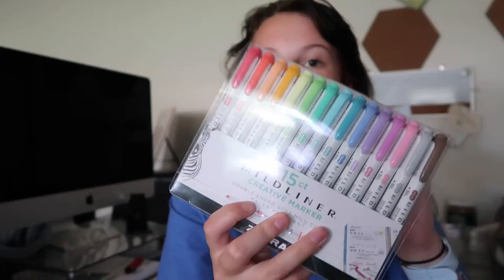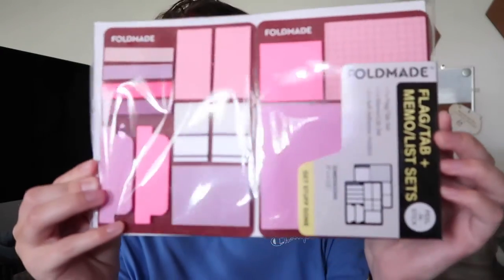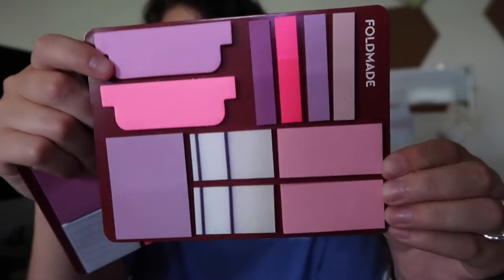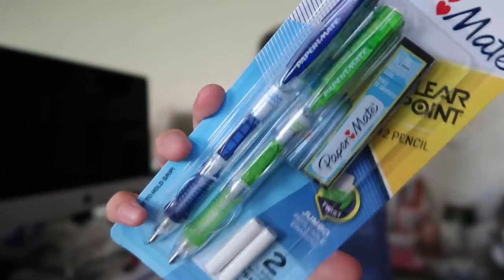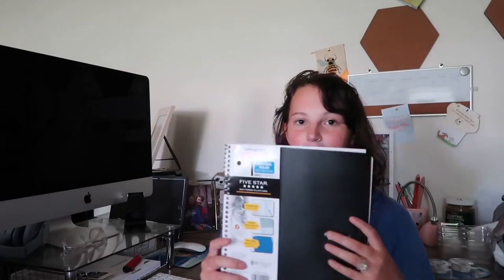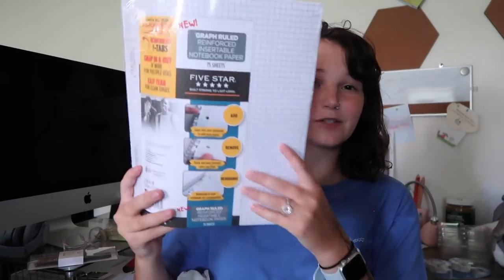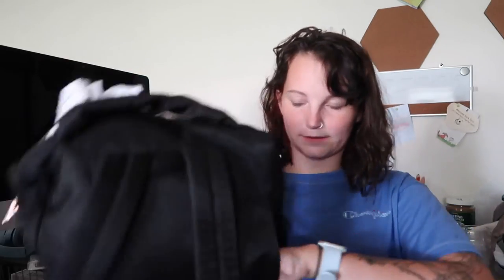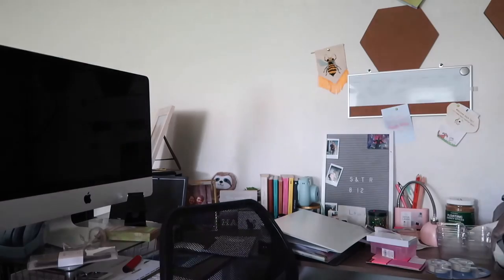BACK TO SCHOOL SUPPLIES HAUL | school supplies as a freshman in college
its back to school season! while a lot of us hate actually going back to school, the shopping for it is so much fun! this is my first year of college, and im pretty nervous.
also, sorry for so many hauls, i promise ill stop